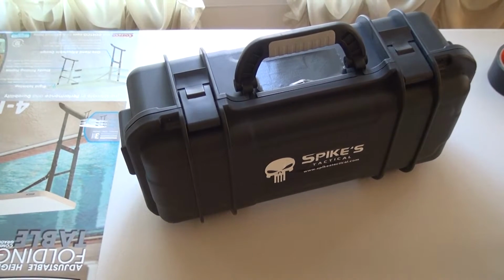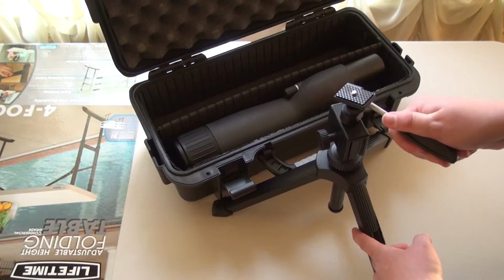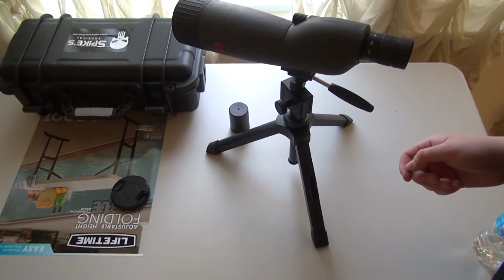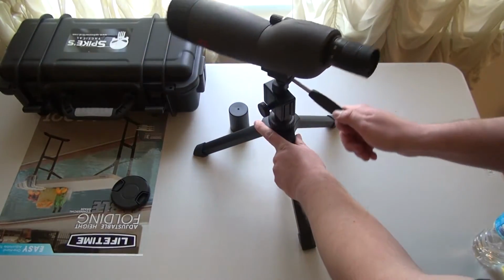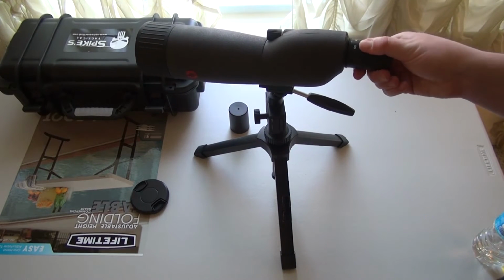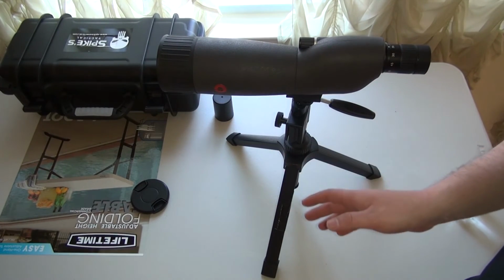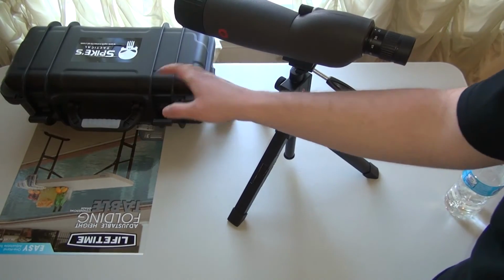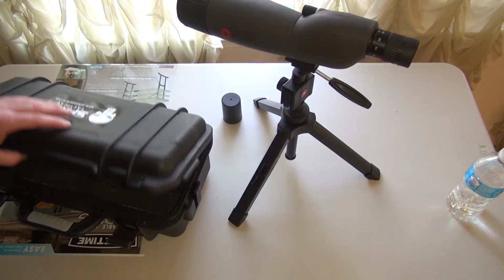REVIEW: Simmons 20-60x60mm Spotting Scope